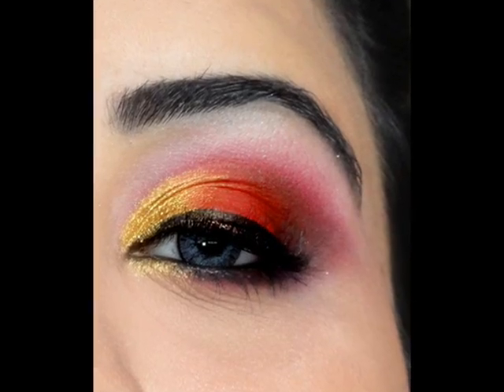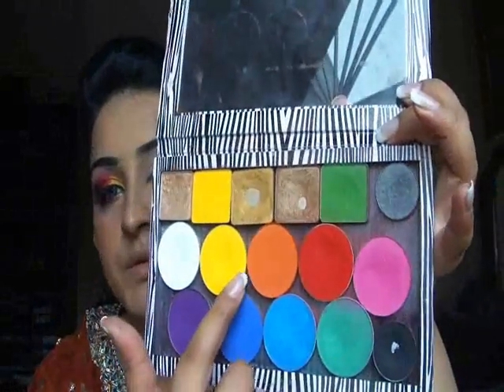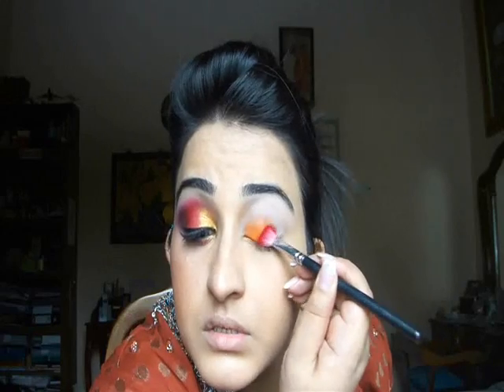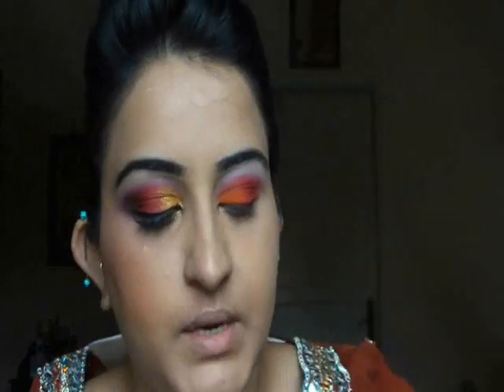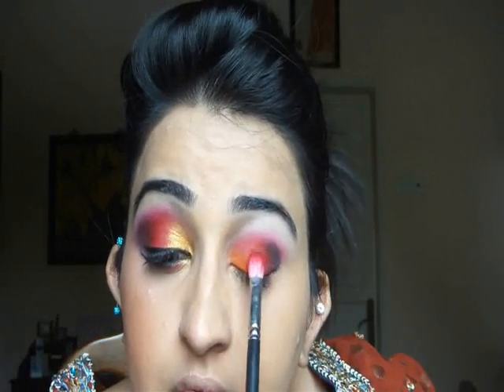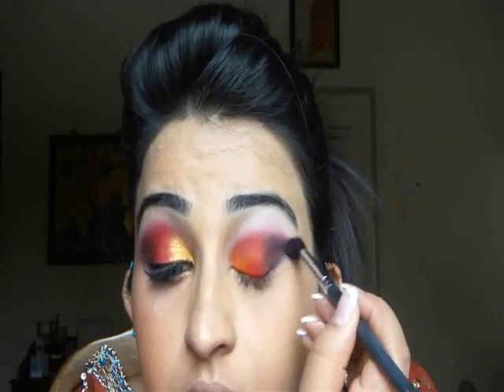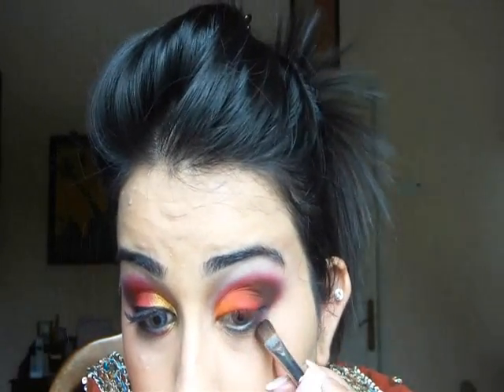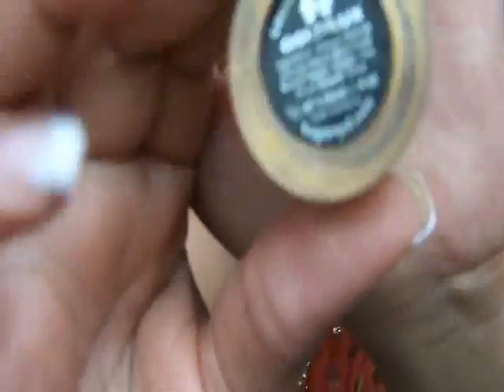Red&Gold Bridal Inspired Smokey eyes (SUGARPILL)